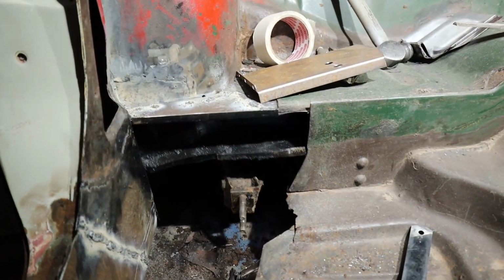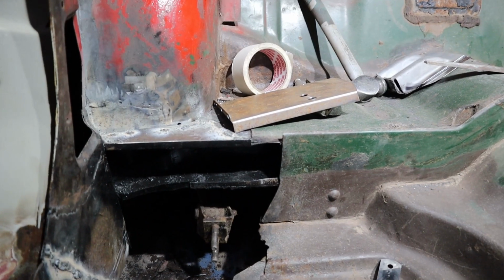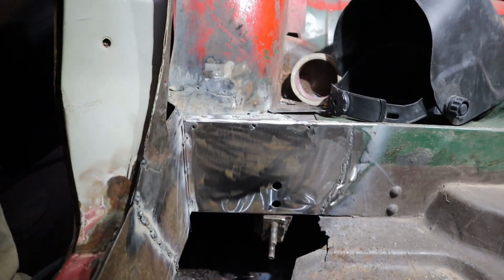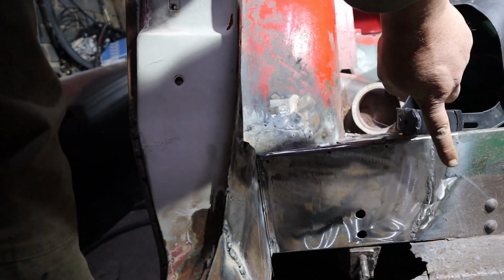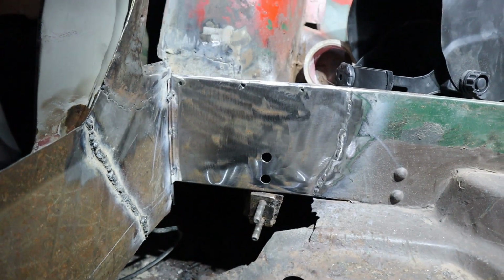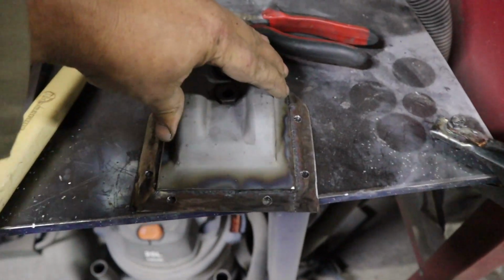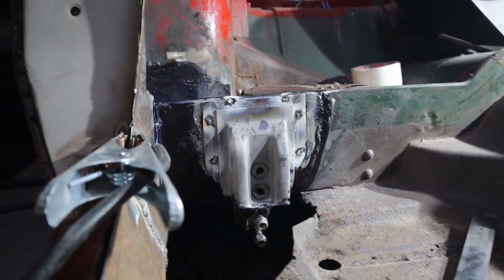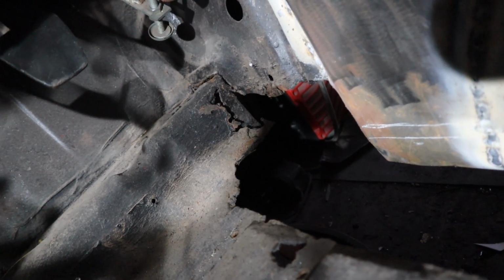Triumph Spitfire Restoration: Episode 4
In this video series we will be restoring a 1977 Triumph Spitfire 1500